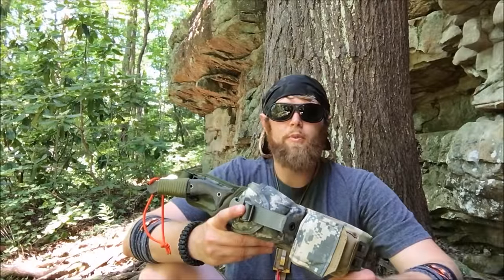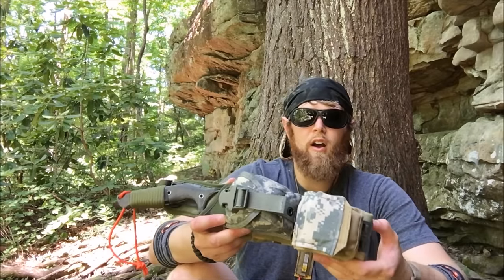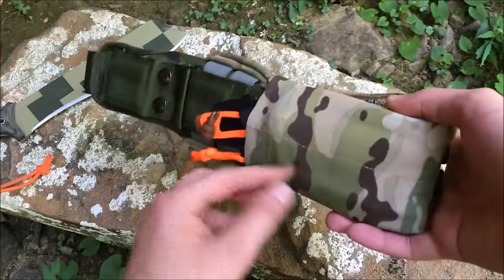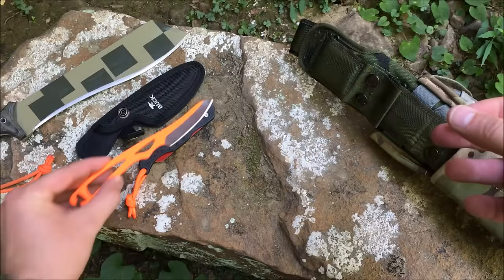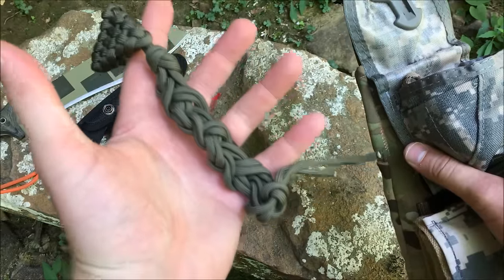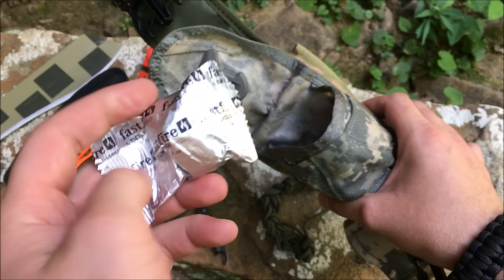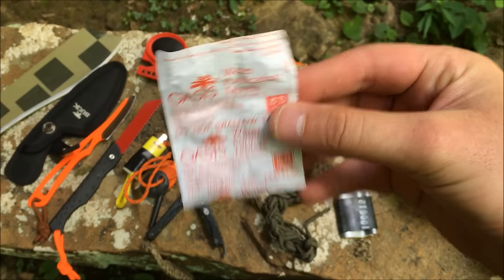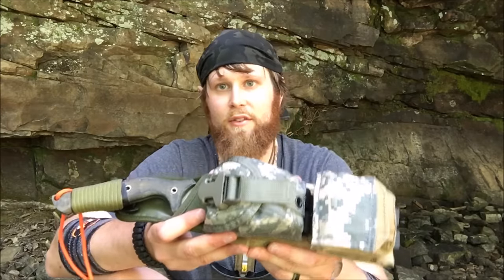SOF Chopper Custom Survival Sheath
In this video I take a detailed look at how I customized my sheath for the Sniper Bladeworks SOF Chopper into a deluxe kit that fits my emergency outdoor preparedness needs.